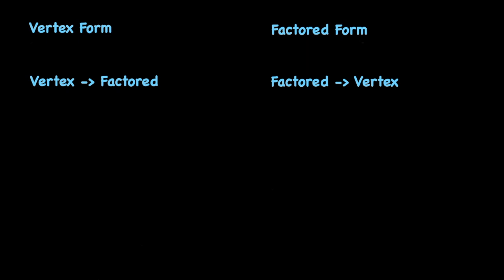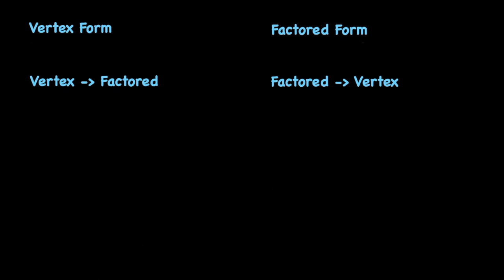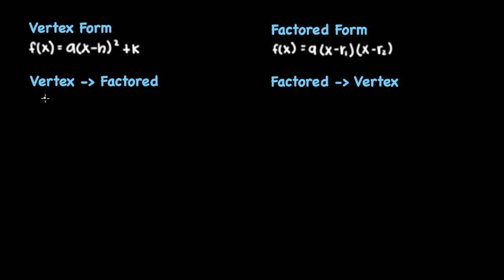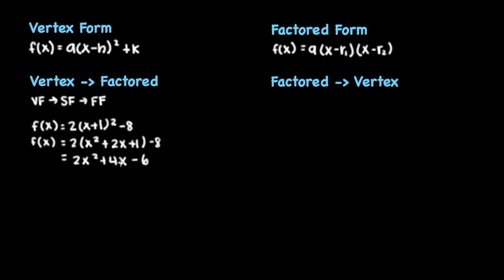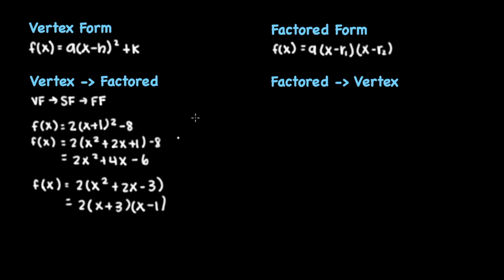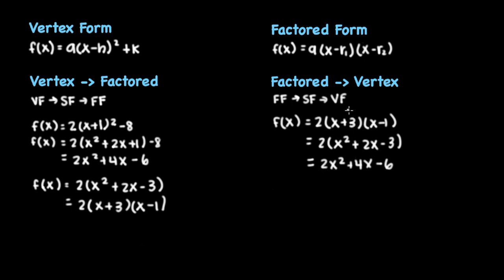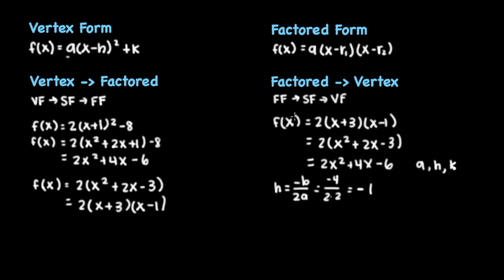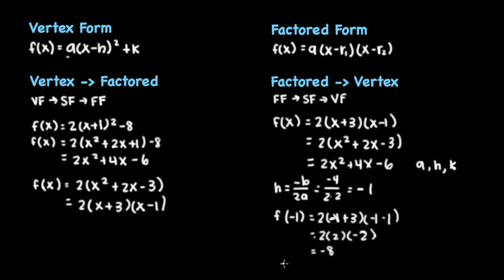Converting Between Vertex and Factored Form - Algebra 1 Unit 11 Lesson 18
In this video, we will be converting between vertex and factored form.